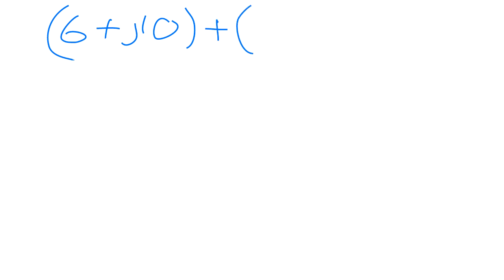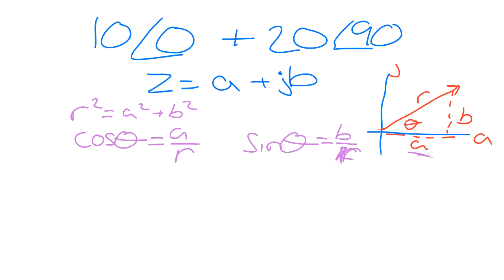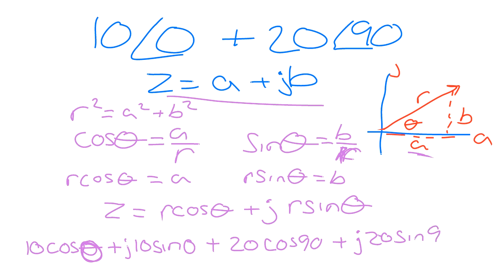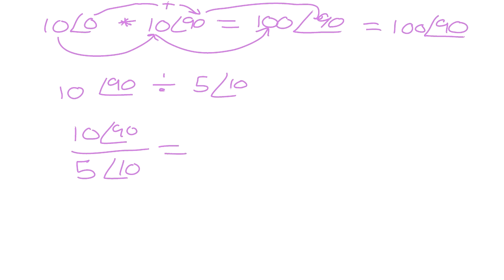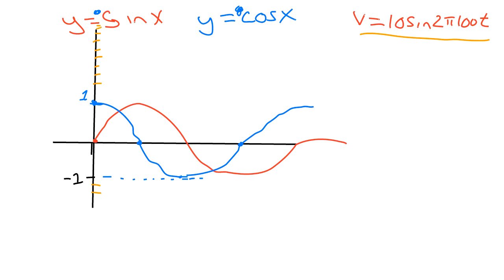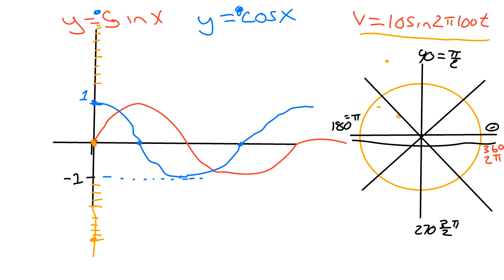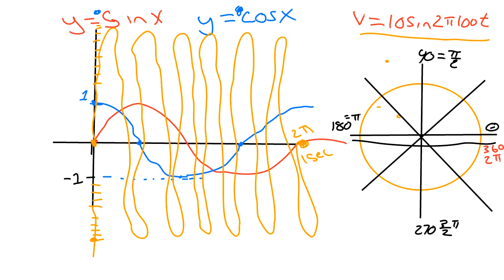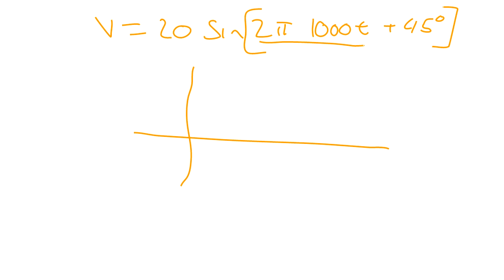Phasor and Vector Review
Phasor Vector review for Laboratory exercise 2